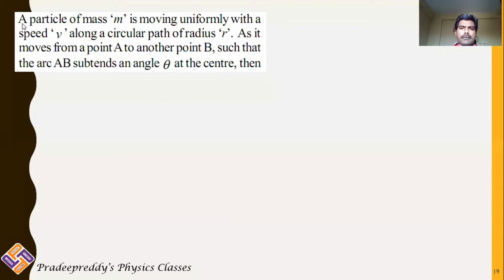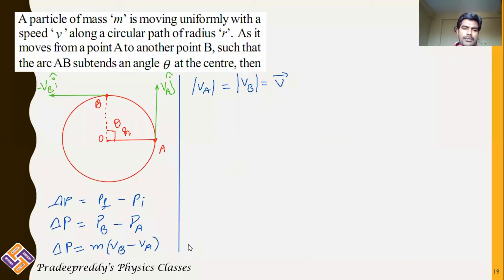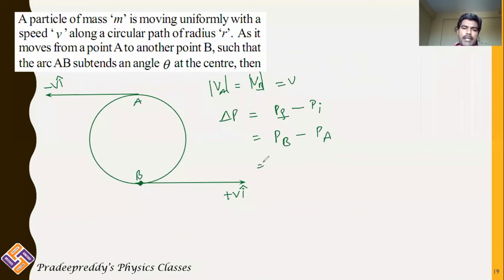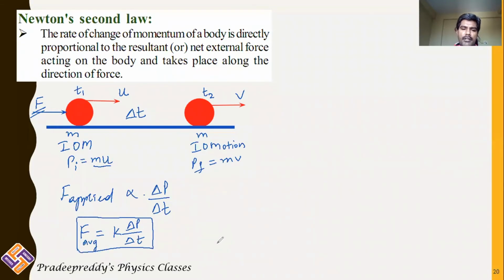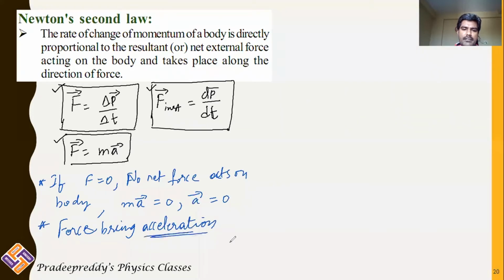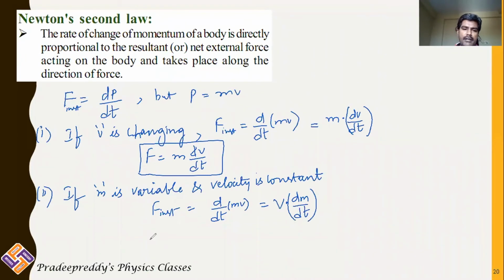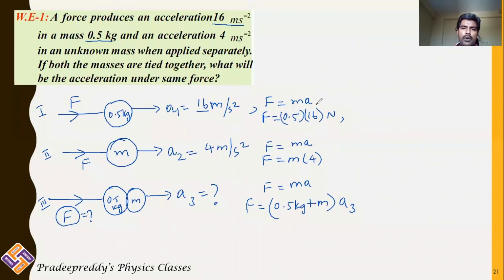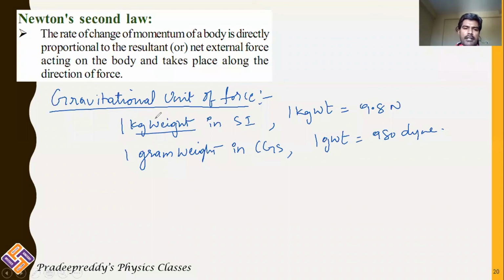4 Newton second law